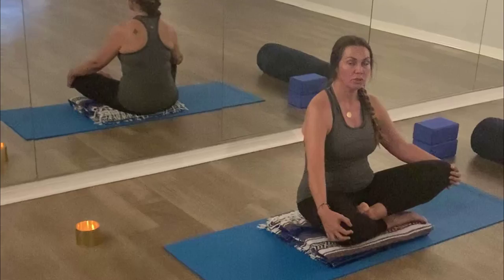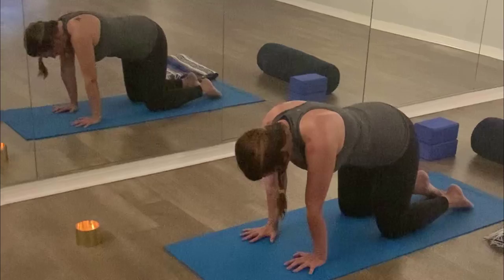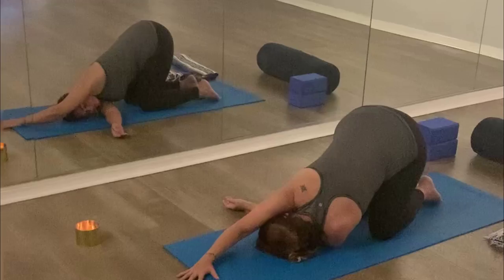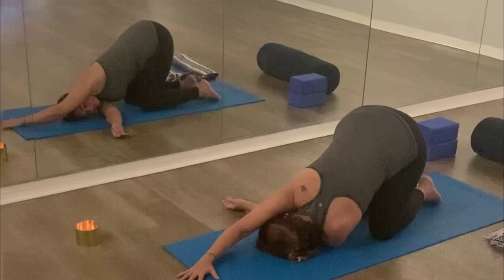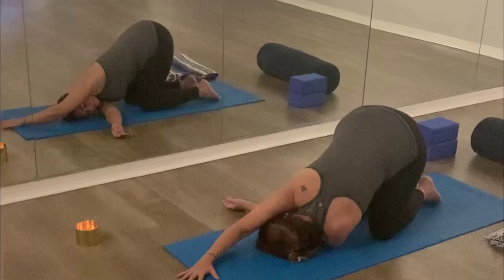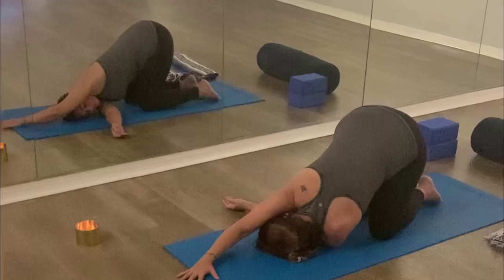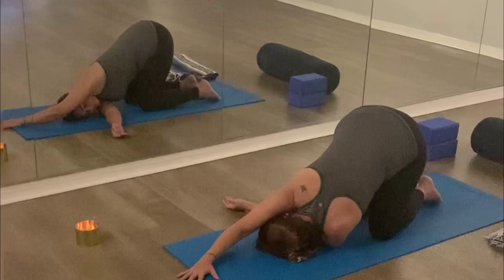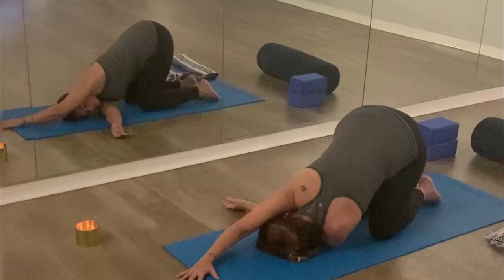Lisa Riley Restorative Yoga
Our goal is to provide as many people as possible with high-quality free yoga videos.

We welcome everyone!

The Free Yoga Club recommends that you consult your physician regarding the applicability of any recommendations and follow all safety instructions before beginning any exercise program. When participating in any exercise or exercise program, there is the possibility of physical injury. If you engage in this exercise or exercise program, you agree that you do so at your own risk, are voluntarily participating in these activities, assume all risk of injury to yourself.